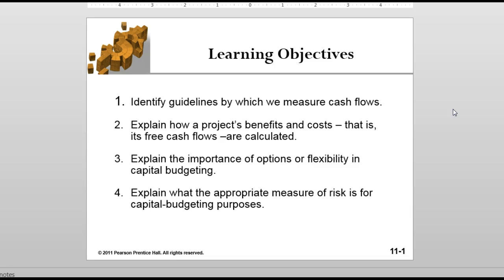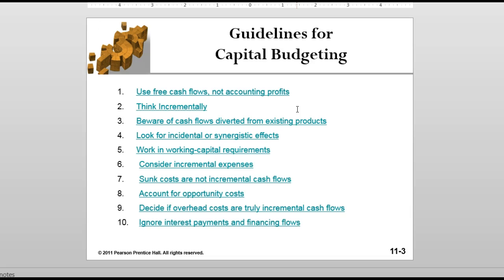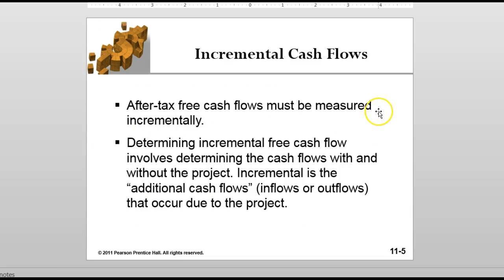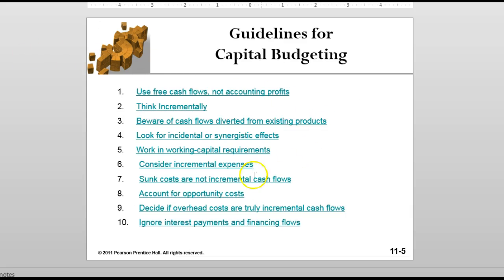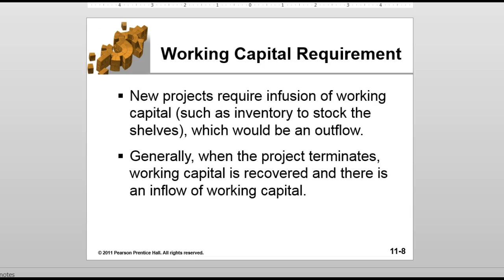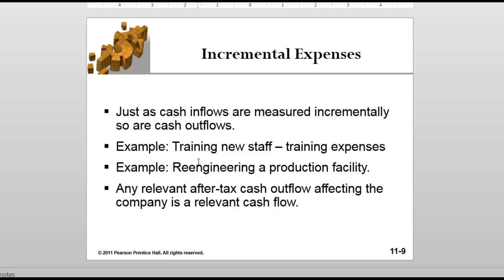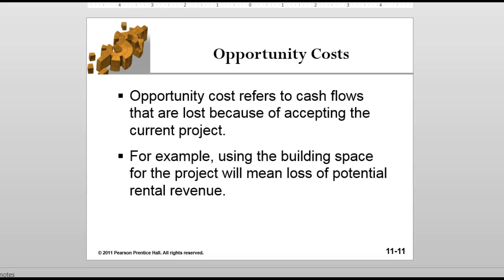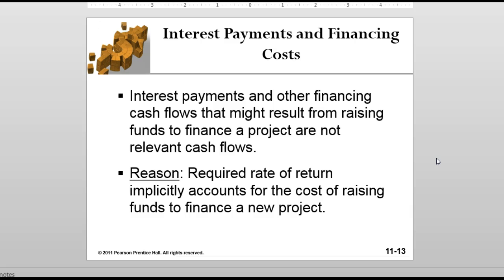Evaluating Free cash flows